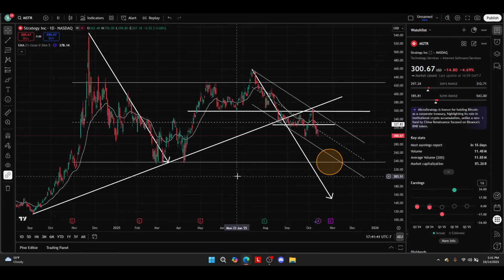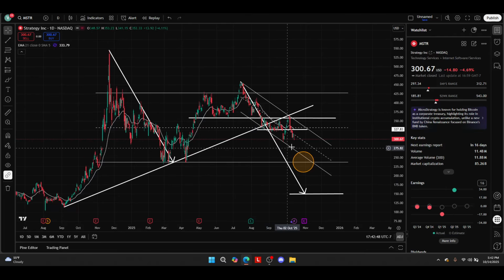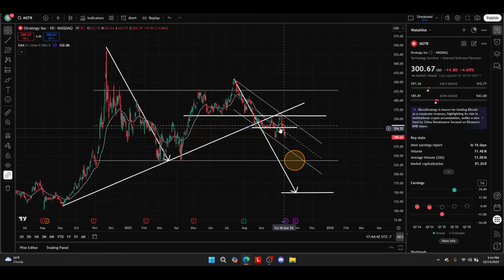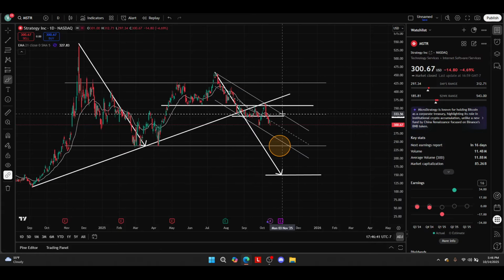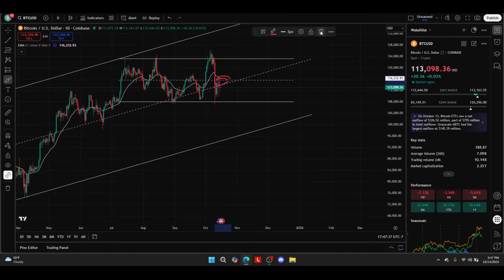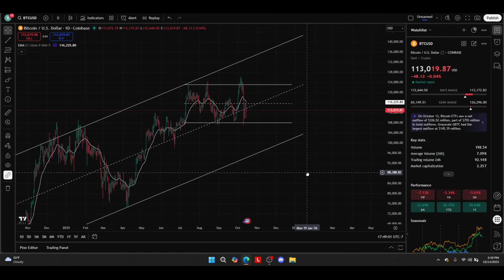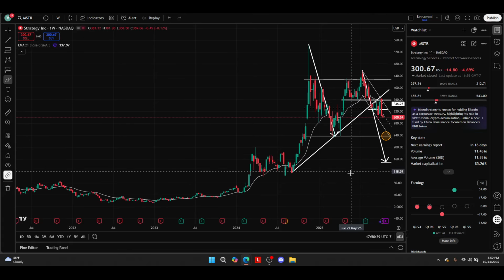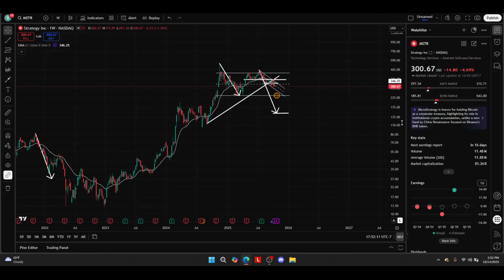Strategy (MSTR) Collapse Looms — $200 in Sight as Bears Tighten Grip!